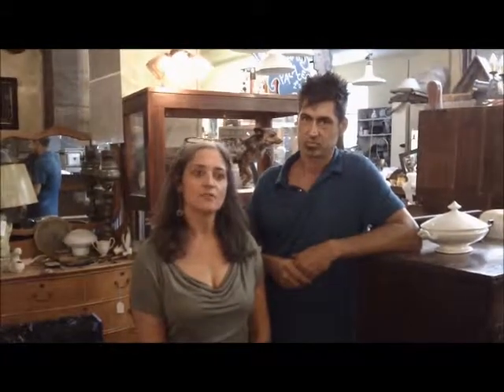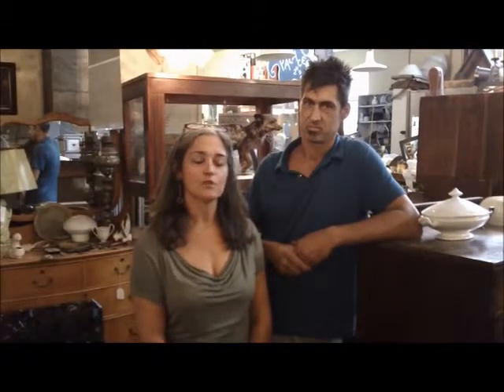Silver Fox Salvage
Silver Fox Salvage is located at 20 Learned Street in Albany, NY. They offer an eclectic variety of decorative architectural salvage including antique and vintage lighting, stained and leaded glass, decorative doors and windows, fireplace mantles & inserts, wood flooring, ornate wood trim and wainscoting, metalwork, and some antique hardware. They manufacture furniture, lighting and assemblage style home décor for restaurants, bars, offices and homes. Over 90% of their items are one-of-a-kind with a high "wow factor." Their work can be found in The City Beer Hall, The Olde English Pub, Ace Hardware, The Placid Baker and Read Media to name a few! They are open Monday – Saturday 10am-6pm and Sundays 10am-4pm.